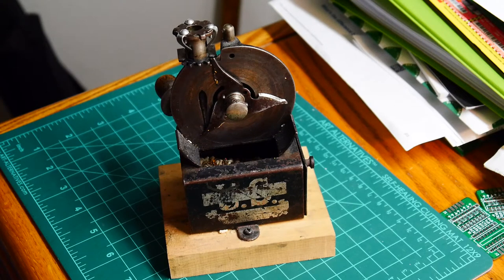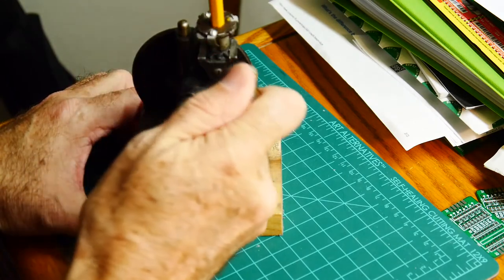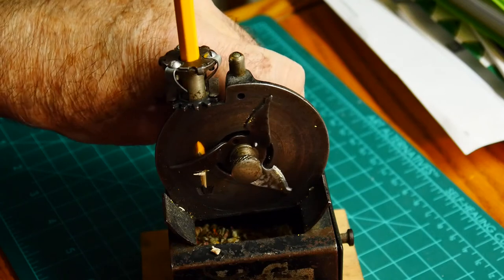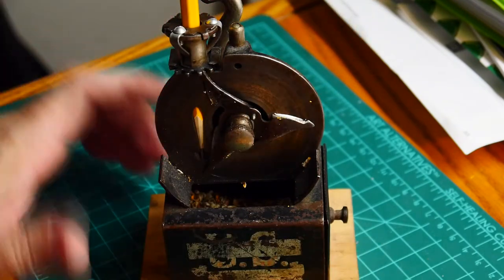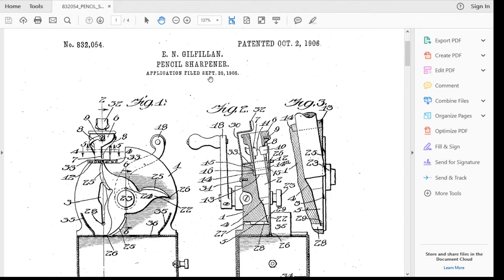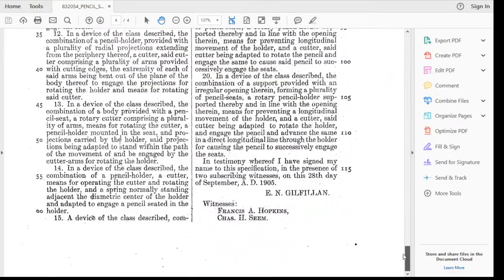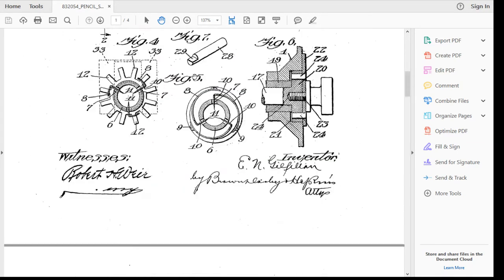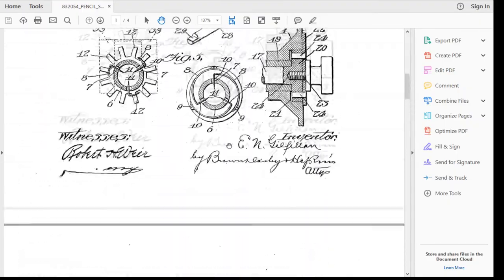#174 Pencil Pointer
episode 174
112 year old pencil sharpener